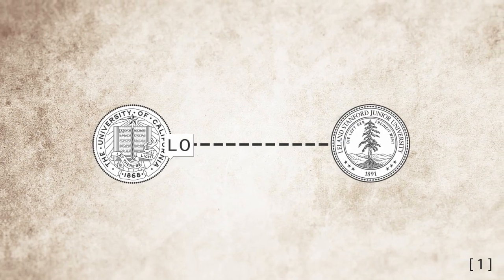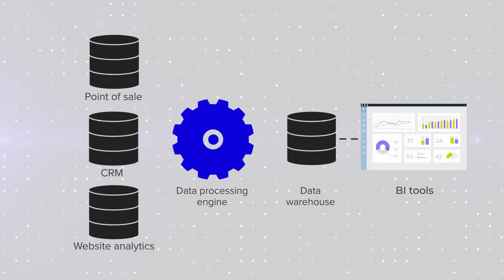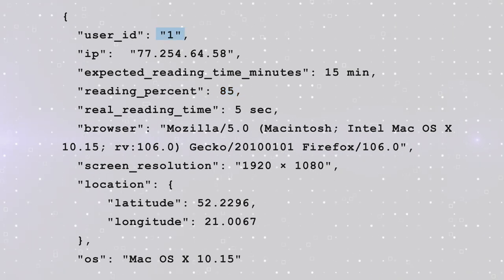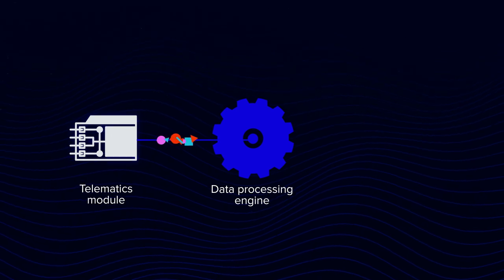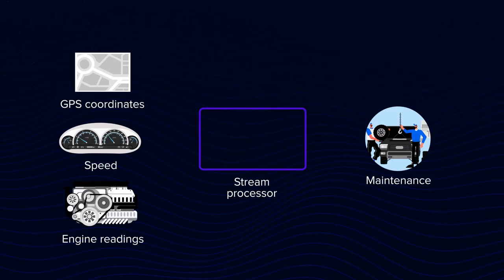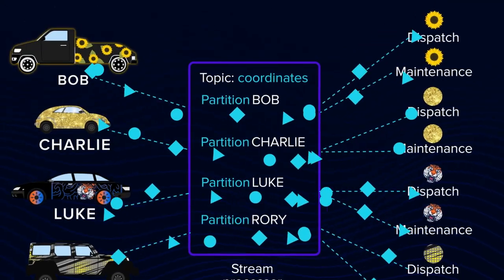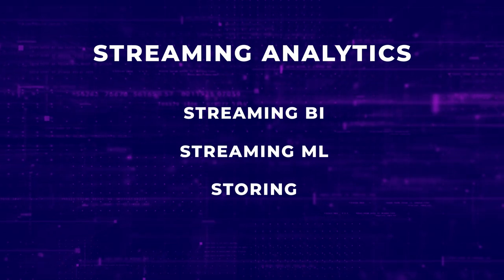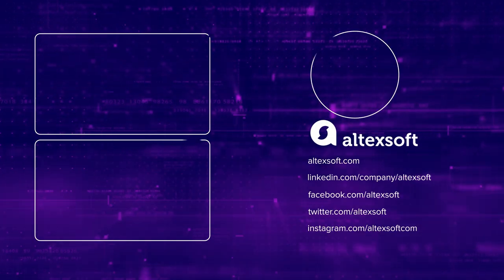Data Streaming, Explained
Marketing teams can track clickstreams to analyze customer behavior, agricultural companies receive real-time data from their combines, and turbine manufacturers pull engine readings midflight. Let's talk about data streaming technologies that make these possible.

In this video:
00:00 Intro
00:57 Data analytics pipelines
03:05 Batch messages, explained
03:48 Event messages, explained
04:33 Data streaming pipelines
04:35 Data streaming processor
07:06 Pub/Sub
07:46 Scalability
09:01 Streaming architectures
10:05 Streaming analytics

Read more in our articles:
1) What is Streaming Analytics: Stream Processing, Data Streaming, and Real-time Analytics